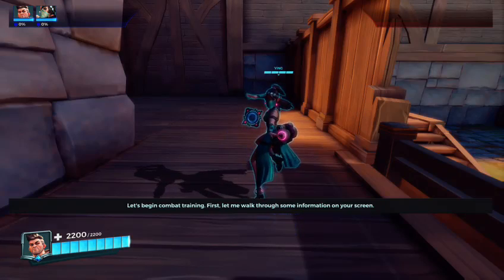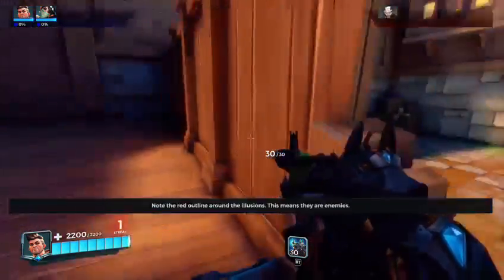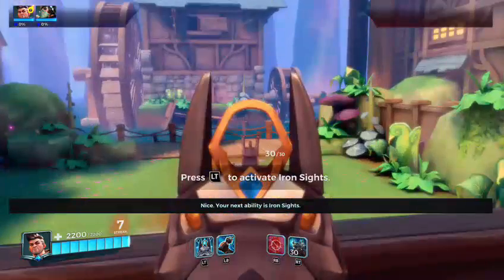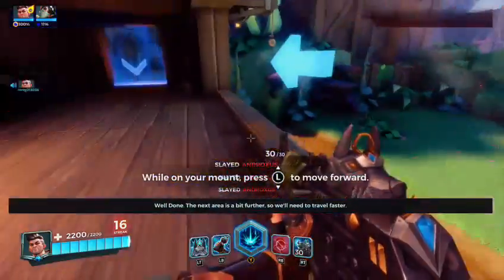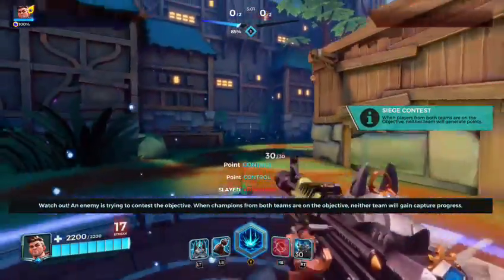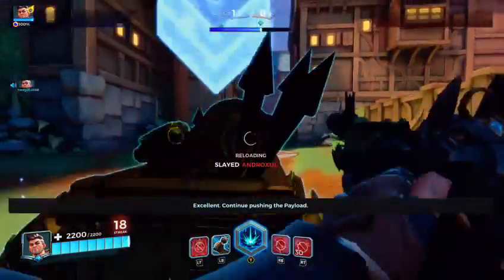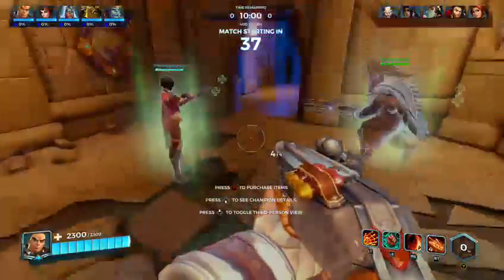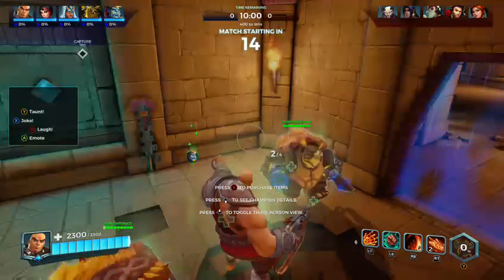first time ever playing paladins